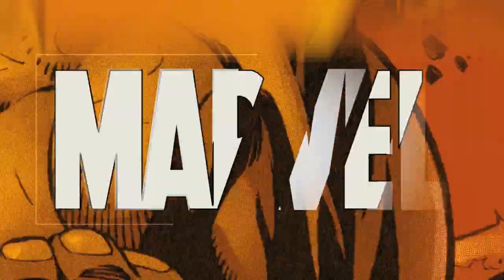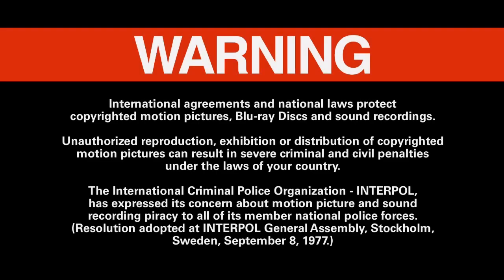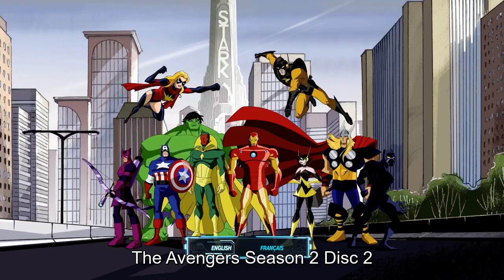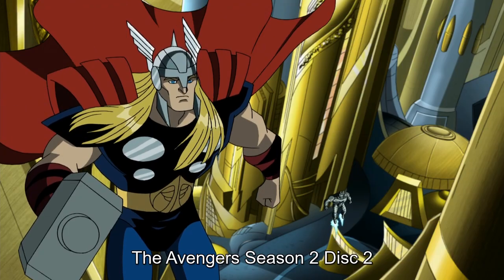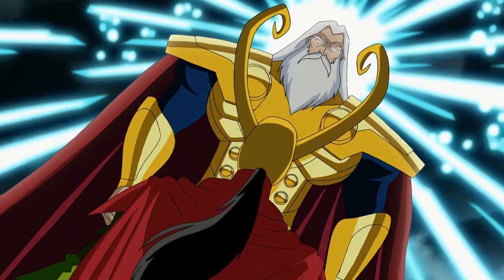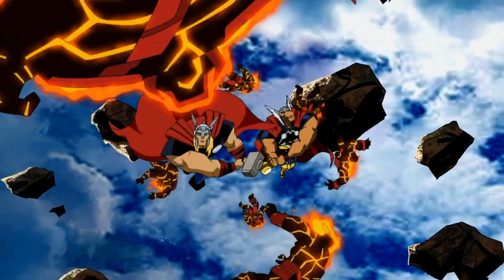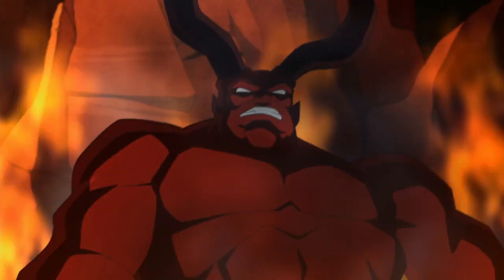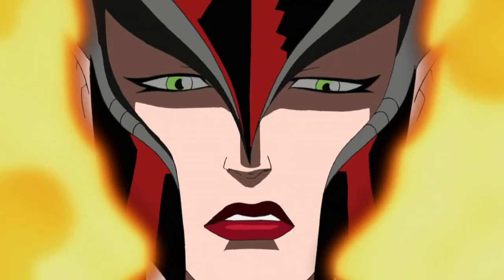opening to the avengers earth's mightiest heroes season 2 disc 2 2013 blu ray